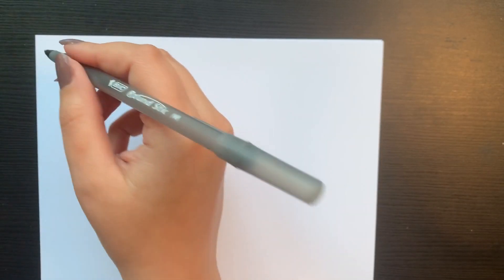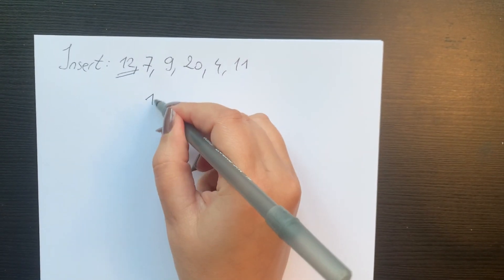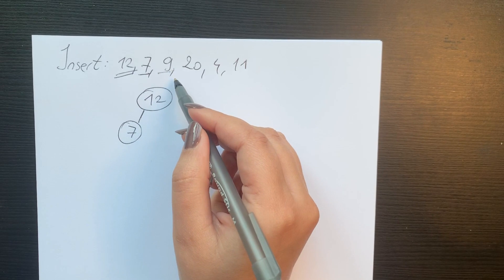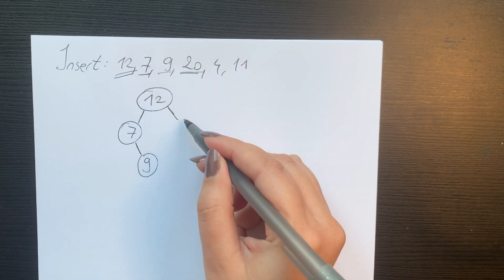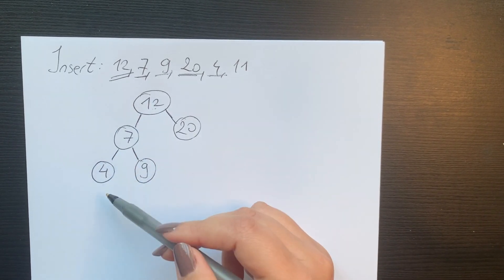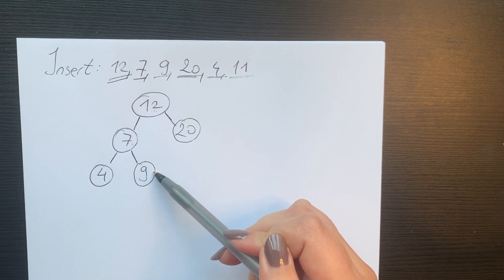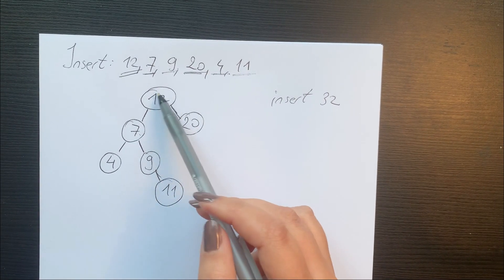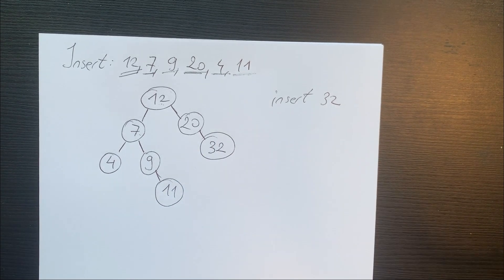Binary Search Trees (BST) - Insertion Explained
In Today´s Video I explain Binary Search Trees (BST) - Insertion. So if you have a little experience with Algorithms and Data Structures or even just starting out this video is a great starting point as it explains the rules and basics of Binary Search Tree insertion, which is widely used in Computer Science and Data Science.